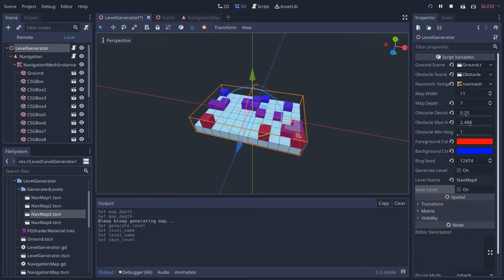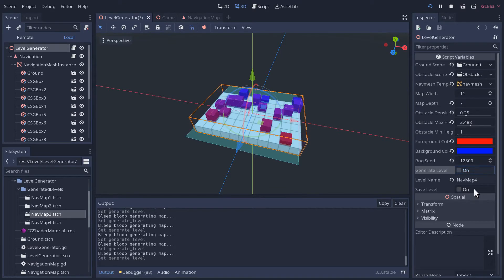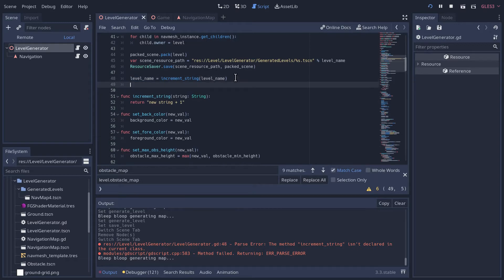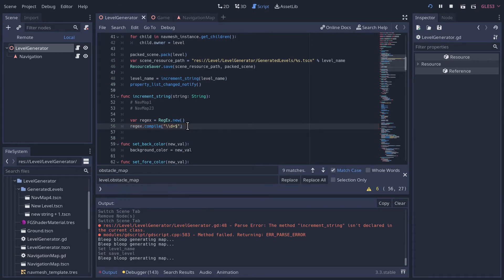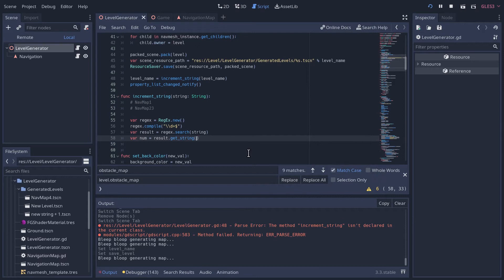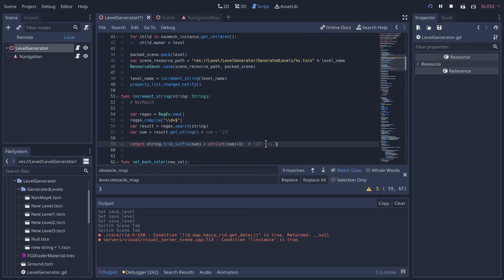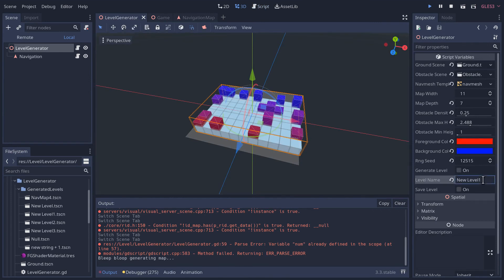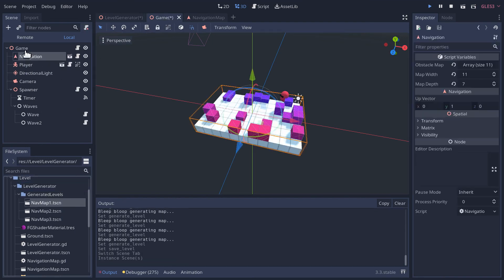Make a 3D Top Down Shooter with Godot - Part 2.Bonus!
Two small tweaks to make level generation a little more efficient.  We'll auto-increment the seed every time we generate a level, and we'll auto-increment the level name every time we save one.

Enjoy the kid playing floor hockey upstairs! haha...

I chopped this part off the end of the last video because it was getting too long, and also because this part wasn't essential. However, I decided to release it anyway as a bonus episode, despite Phase 2 ending up much longer than I had intended!